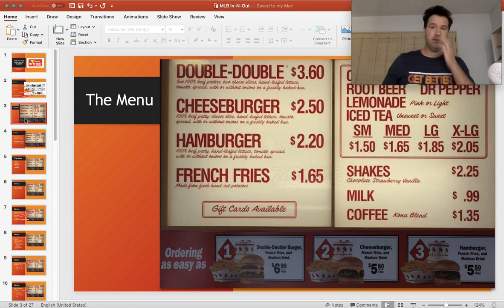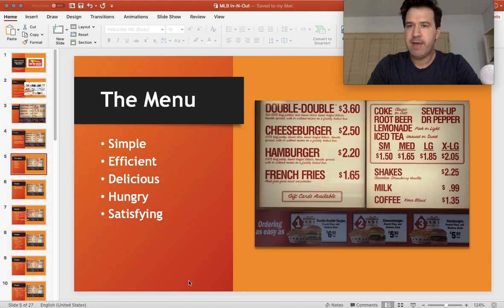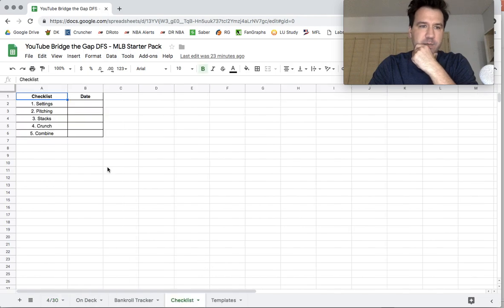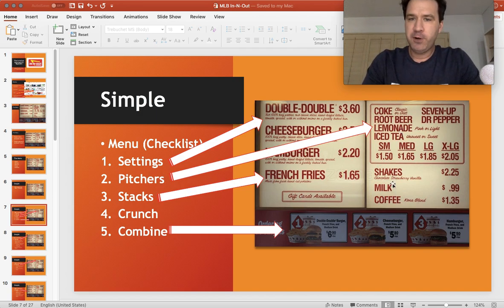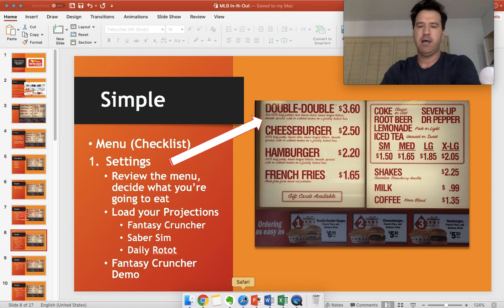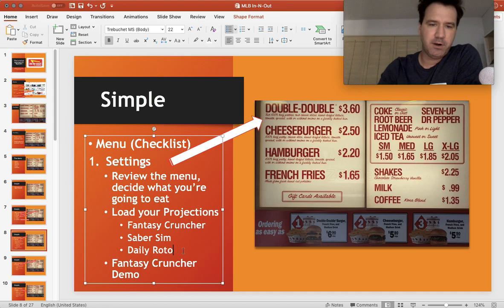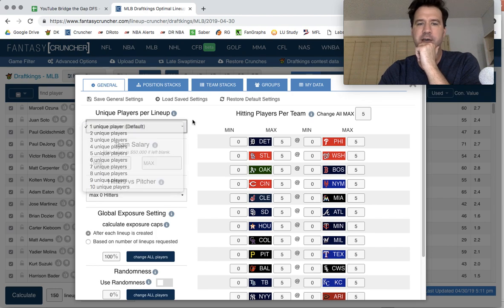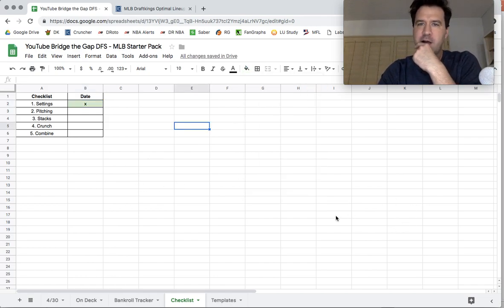Bridge the Gap DFS: The In-N-Out Approach Part 1: Scanning the Menu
In-N-Out is delicious, almost as delicious as winning at DFS!

This week, we look at the simplest ways to start mastering the MLB DFS process inspired by the one and only In-N-Out Burger.

Every great meal starts with looking at the menu and in part 1 of this week's 6 part series, we take a look at the menu options for starting and locking in your MLB process.